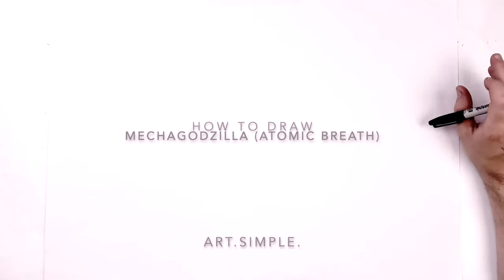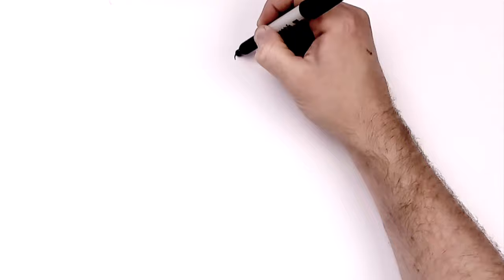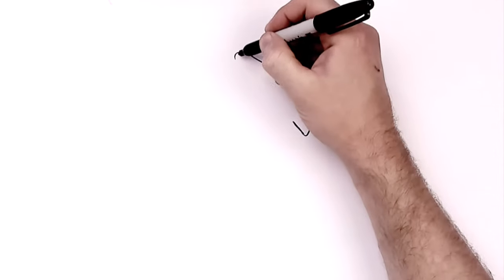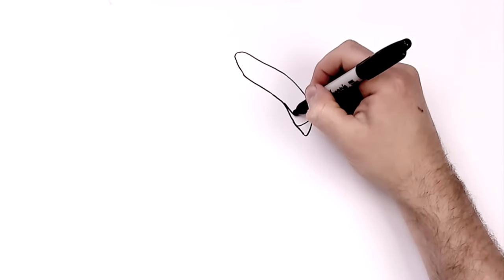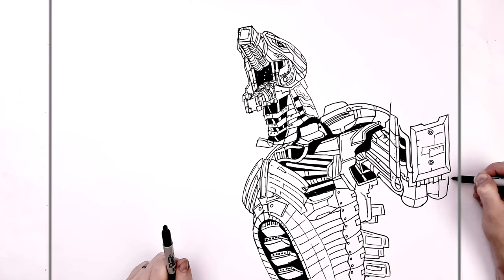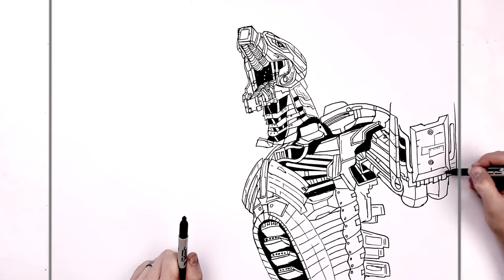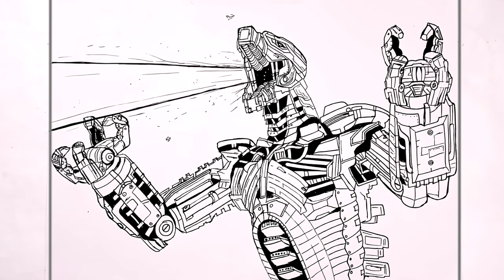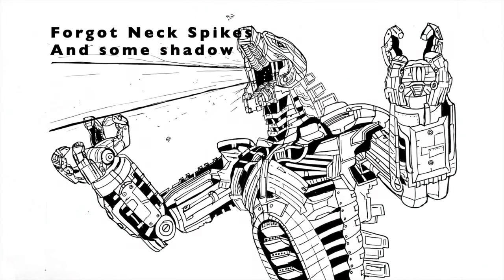How To Draw Mechagodzilla (Atomic Breath) | Step By Step | Godzilla vs Kong